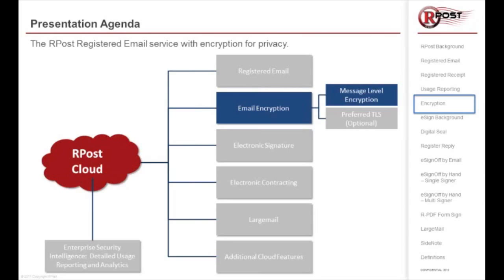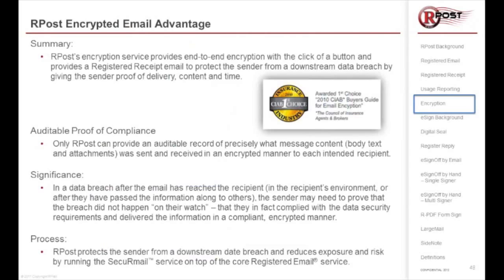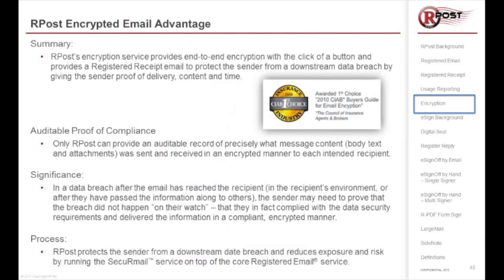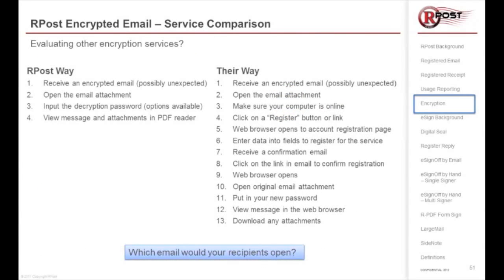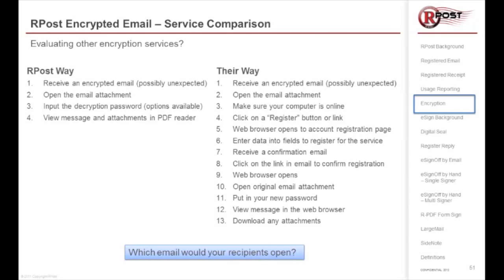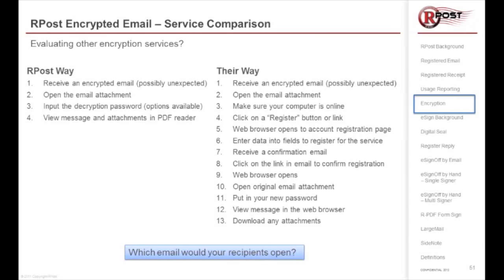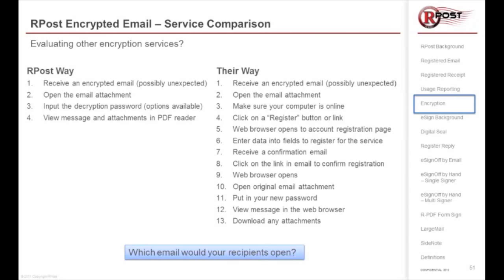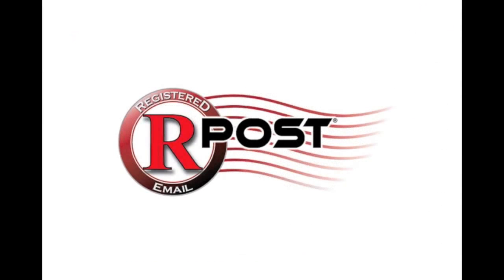Comparing Email Encryption Services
RPost Registered Email message encryption service won the World Mail Award for Best in Security 2011, and was top choice in The Council's insurance industry email encryption buyer's guide 2010 and 2011!

This video goes over the differences in email encryption services and compares RPost's Registered Email encryption service to other available encryption strategies.

Now send 10 free Registered Email messages a month.